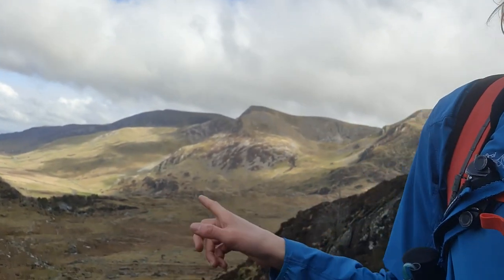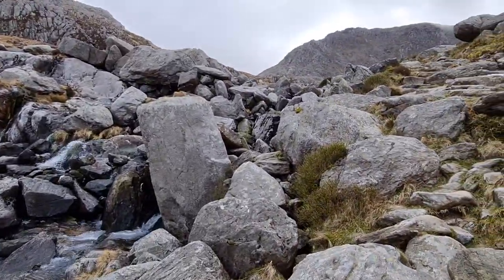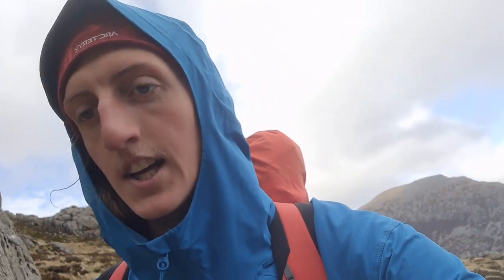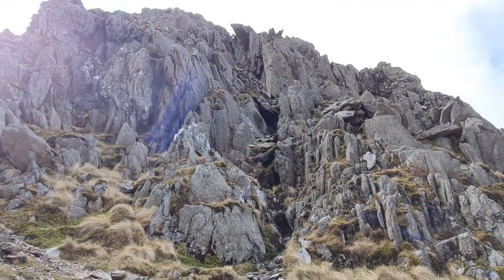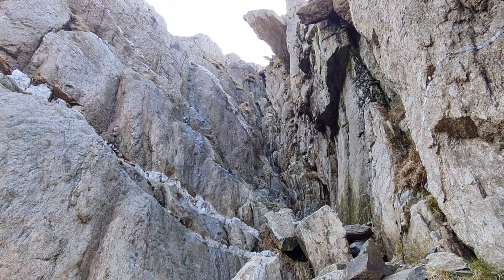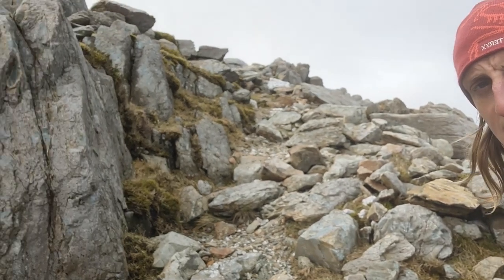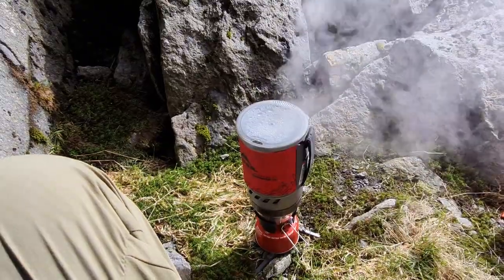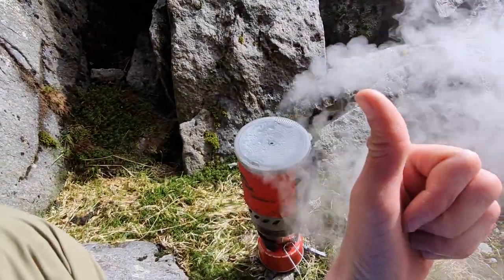Snowdonia's Epic Mountain Ridges Bristly Ridge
Snowdonia's Epic Mountain Ridges   Bristly Ridge and Y Gribin.

Two of the best grade 1 scrambles to be found in the Ogwen Valley. Easy Scrambling and solid rock, whats not to like?!